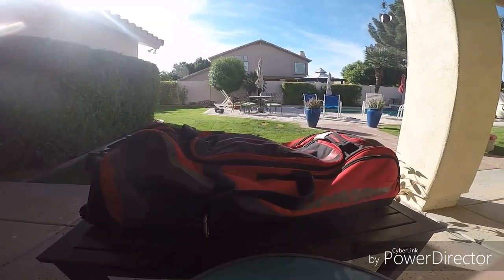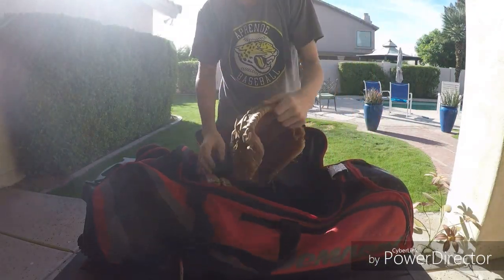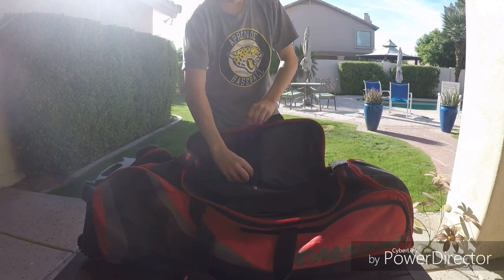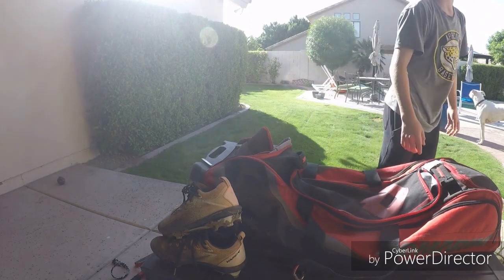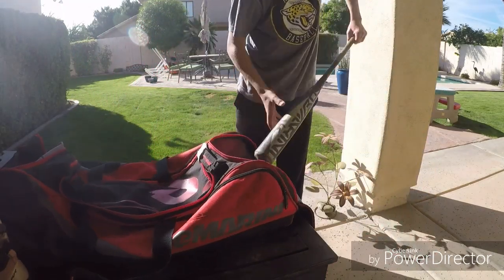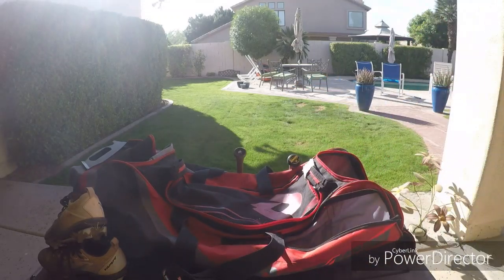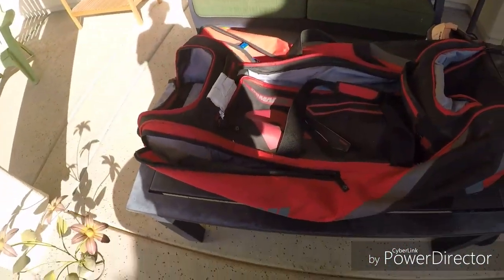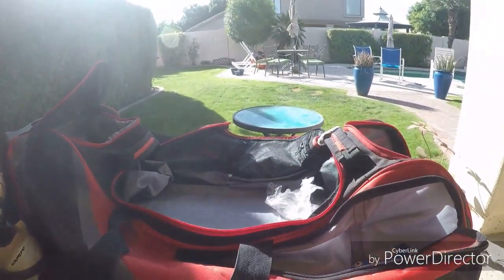What's in my Baseball Bag? (2018)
Gloves (in appearance order)
Rawlings HOH pro442gtpro
Rawlings HOH pronp4tic
Rawlings HOH pro205-9bu11

Cleats
Nike Vapor

Arm Bands
Crossover Symmetry 15 lbs
Crossover Symmetry 7 lbs

Helmet
DeMarini
C-Flap

Bats
DeMarini Voodoo 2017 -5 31/26
Zinger ZXB -3 31/28